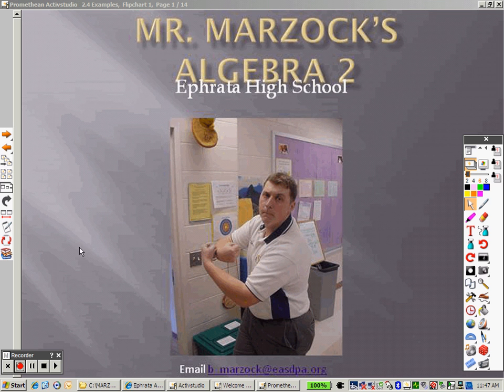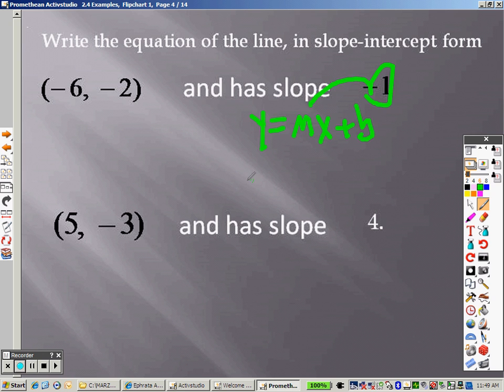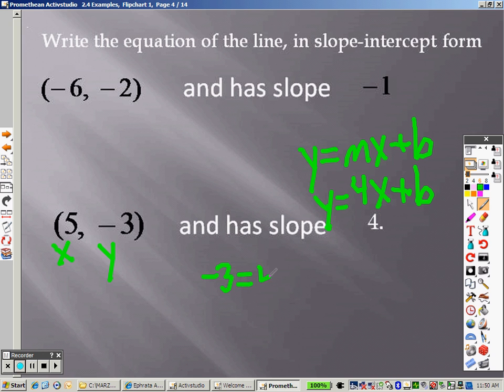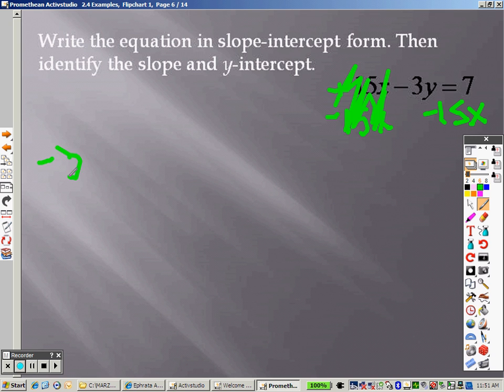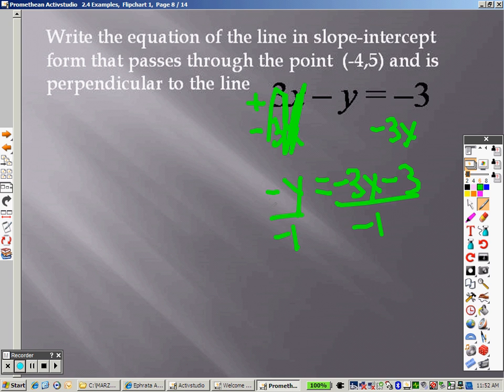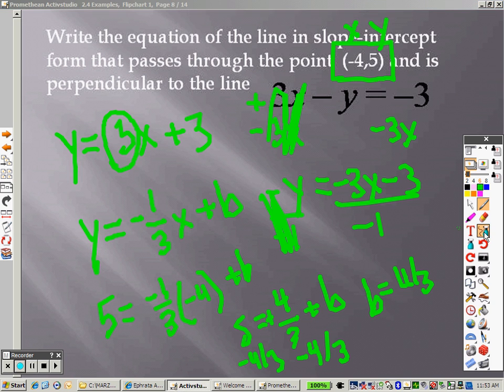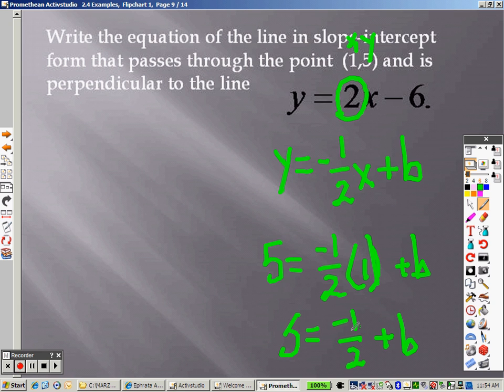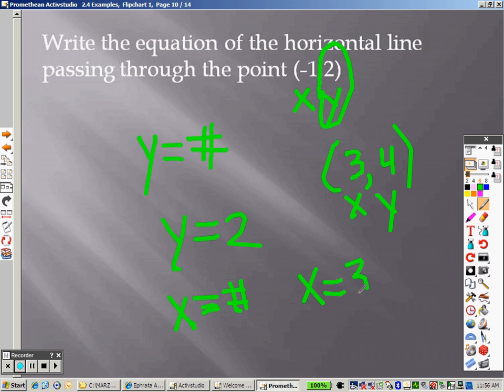Algebra 2 2.4 Examples Writing Equations of Lines